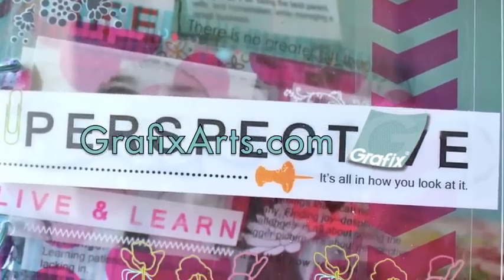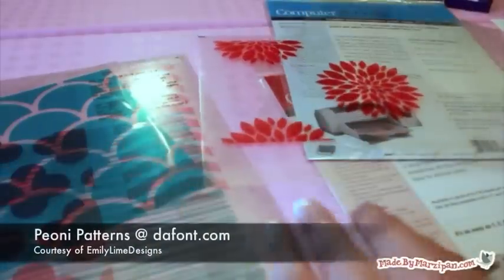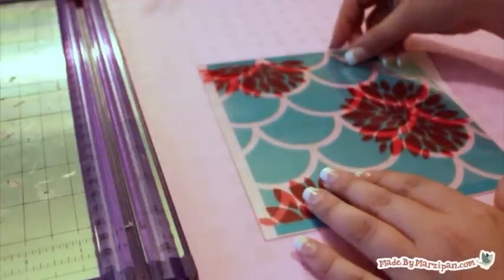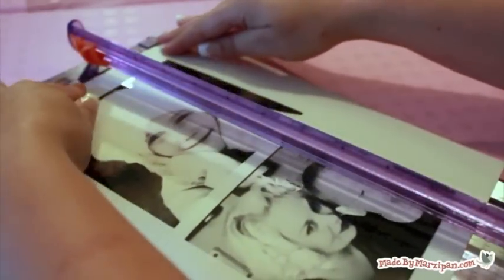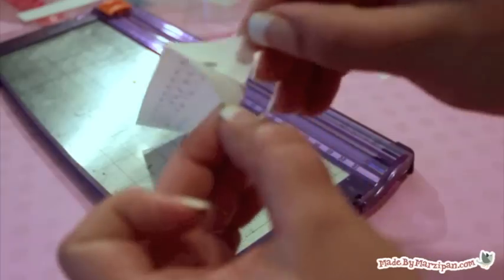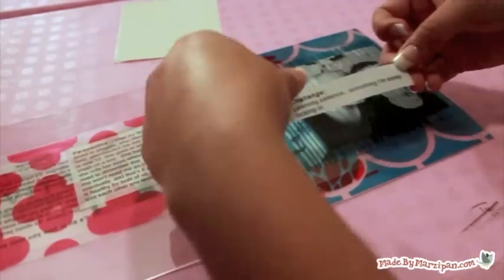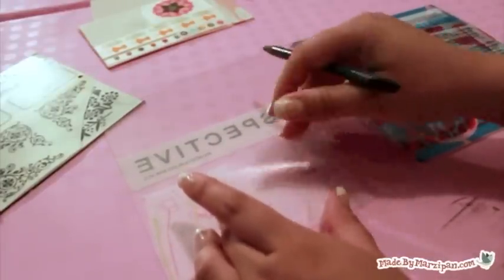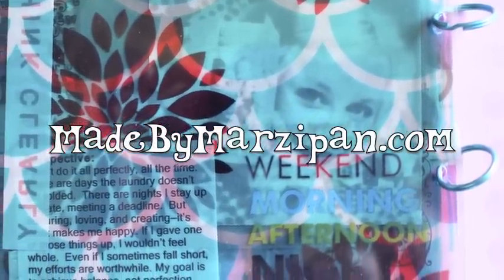How To Make A Paperless Scrapbook Album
When was the last time you made a mini album scrapbook-- without using any paper? I'll show you how to create a clear, Paperless Album using a variety of archival-safe plastics and transparencies. It's colorful, modern, and totally unique!